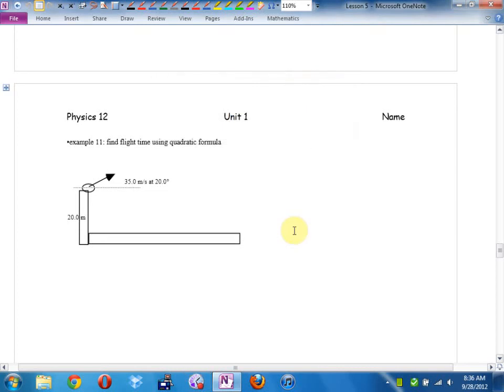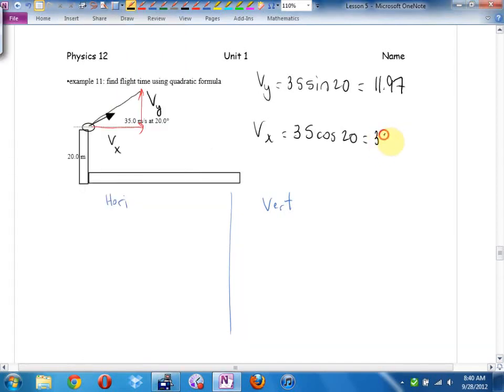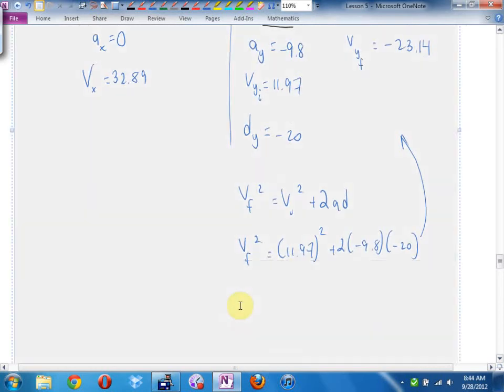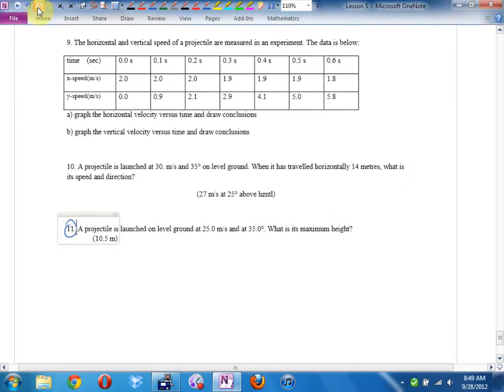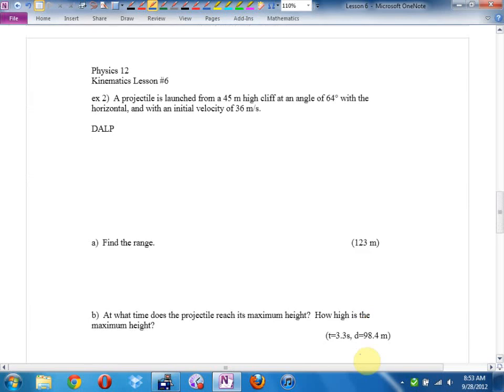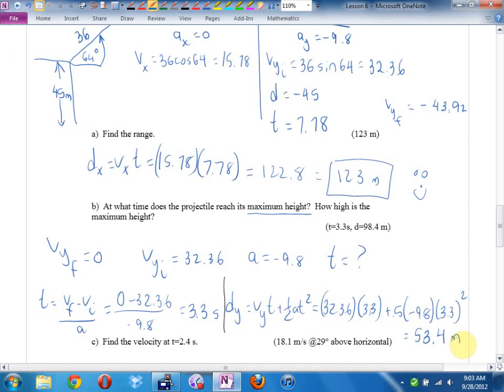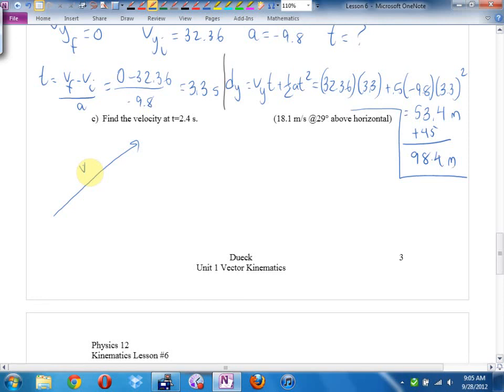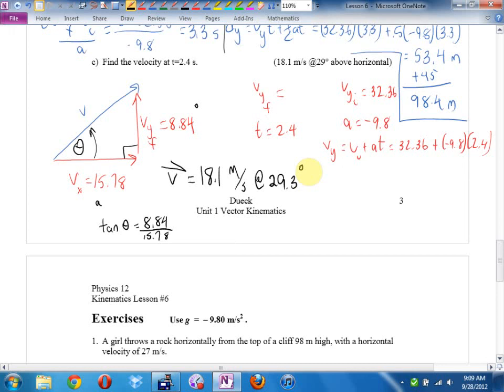Physics 12 U1L6 Projectiles Part 2